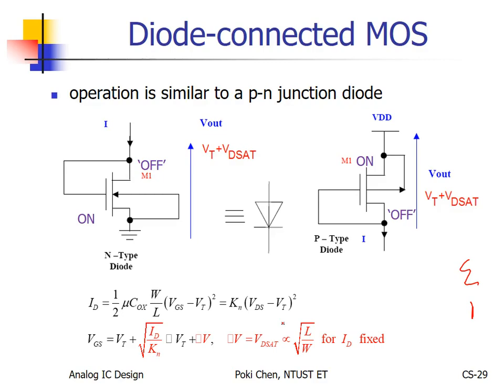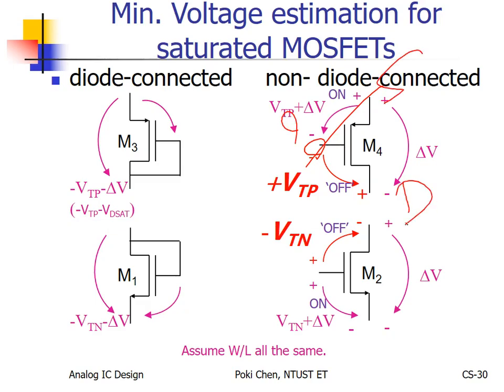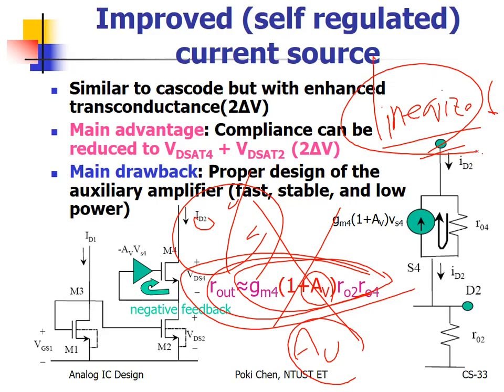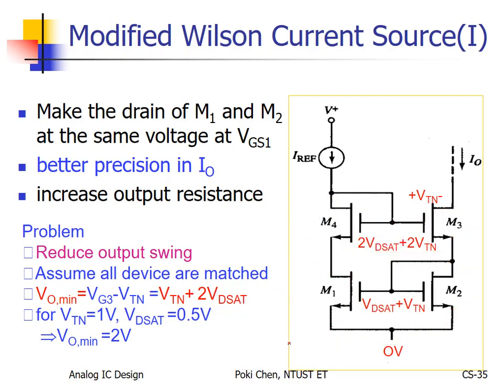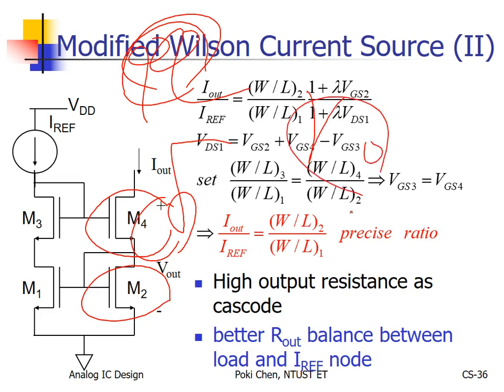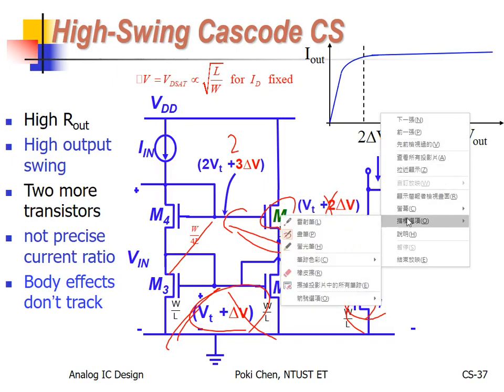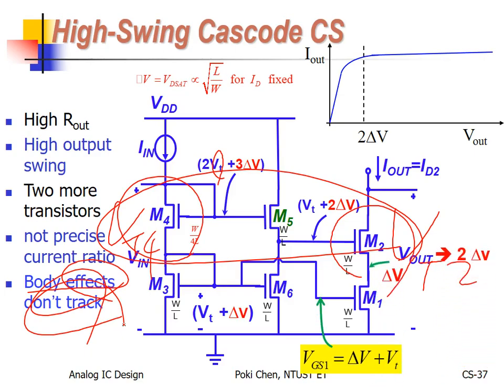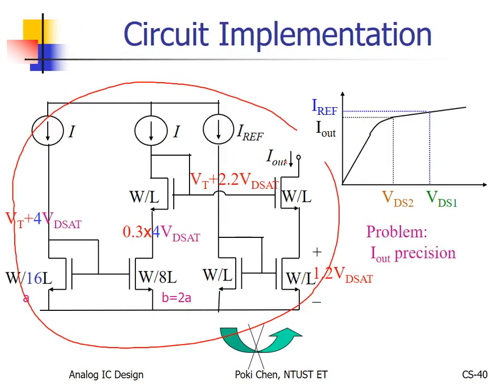Analog IC Design_CH4 Current Source_3